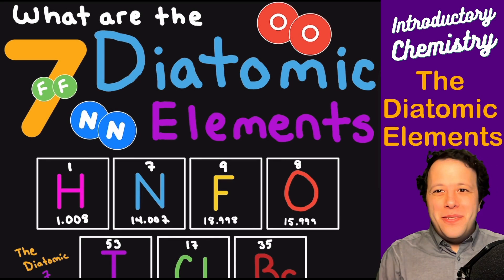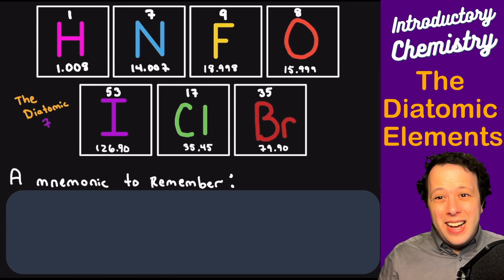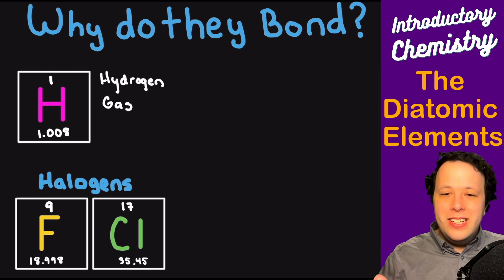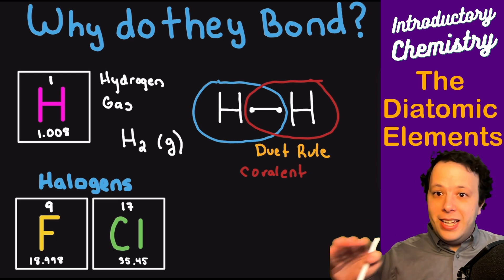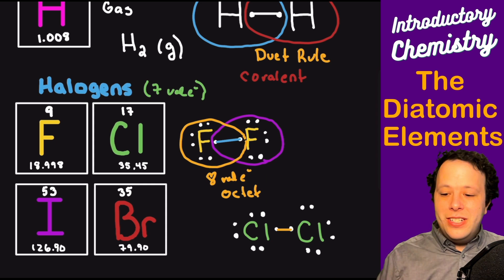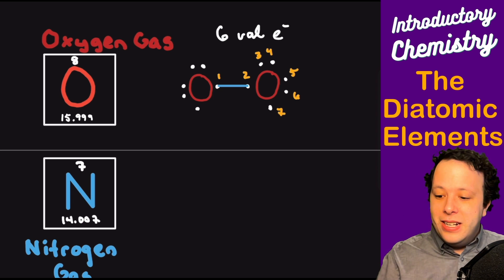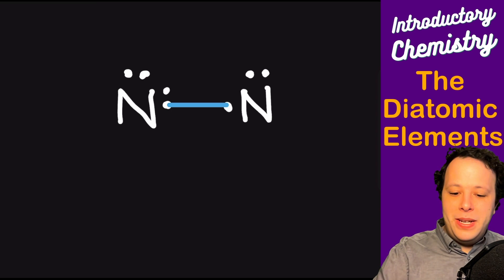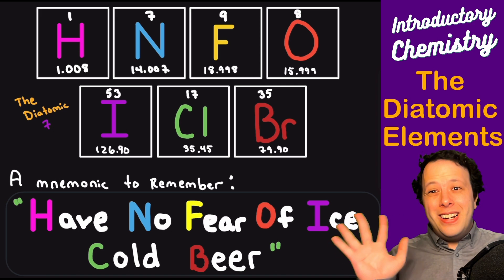What are the 7 Diatomic Elements? Remember "Have No Fear Of Ice Cold Beer" !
Welcome to our latest dive into the fascinating world of chemistry! In this video, we're delving into diatomic elements, those intriguing pairs of atoms that bond together to form some of the most fundamental substances in our universe. But fear not, because we've got a handy mnemonic to help you remember them all: Have No Fear of Ice Cold Beer!

Join me as we unravel the mysteries of diatomic elements, from hydrogen to iodine, and explore their Lewis Structures, providing a visual representation of how these atoms bond together.

Whether you're a student studying chemistry or just a curious mind eager to learn something new, this video will guide you through the world of diatomic elements in an engaging and memorable way. So grab your favorite beverage (perhaps even an ice-cold beer!) and let's embark on this chemical adventure together!

0:00 What are the Diatomic Elements?
1:14 "Have No Fear of Ice Cold Beer"
2:27  Why do they Bond? Hydrogen
4:13 Halogen Gases (F, Cl, Br, I)
5:59 Oxygen Lewis Structure
7:27 Nitrogen Lewis Structure
9:10 Summary, Cheers!